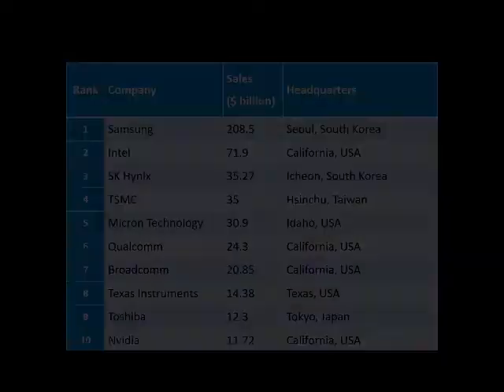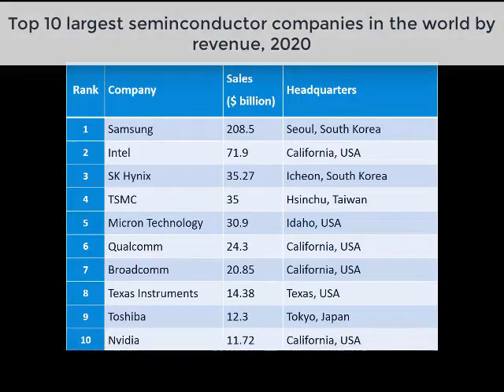Introduction to Semiconductors (part 1/6)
These videos are part of a full Introduction to Electronics course (PHY2006) for students at the Maastricht Science Programme, Maastricht University.  This course has a co-requisite of a practical course (PRA2006) in which theory is applied to circuit building and testing in the laboratory.

This video is part 1/6 of the week 3 series “Introduction to Semiconductors”.
These videos are merely one part of the overall educational experience and are supplemented throughout the period with tutorials, exercises, activities, lecture slides, downloads of all important information and worksheets, as well as additional support from tutors and course coordinators.

By the end of this topic, you should be able to:
• Explain the different mechanisms for conduction in semiconductors and how this differs from conductors and insulators.
• Sketch band-gap diagrams comparing metallic conductors, insulators and intrinsic semiconductors
• Identify the difference between elemental and compound semiconductors
• Describe how doping can lead to improved conductivity in (p- and n-type) extrinsic semiconductors
• Sketch band-gap diagrams of extrinsic (p- and n-type) semiconductors
• Sketch the influence of temperature upon the carrier concentration and conductivity of metallic conductors, intrinsic semiconductors, extrinsic semiconductors
• Sketch the influence of temperature on the Fermi-level of intrinsic and extrinsic semiconductors.
• Identify how the properties of semiconductors can be useful in electronic devices

If you’re interested in a degree in Maastricht, check out our official webpages: